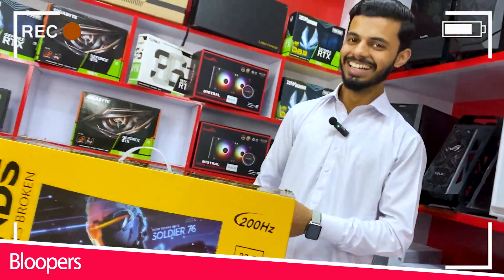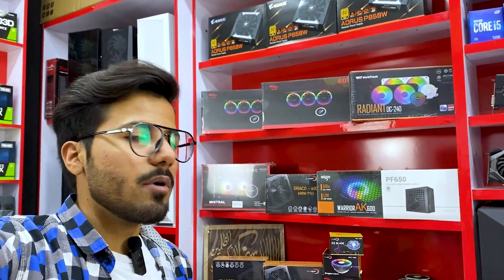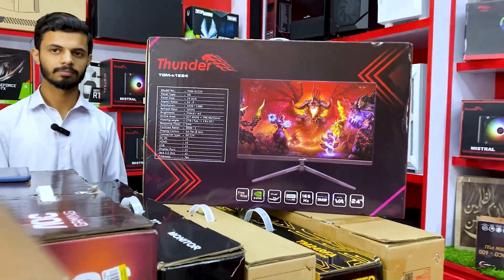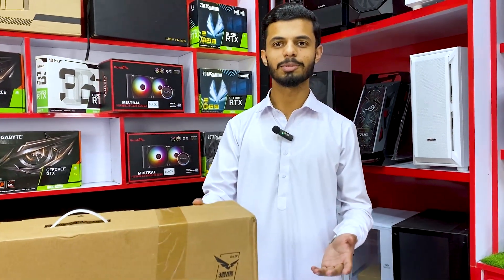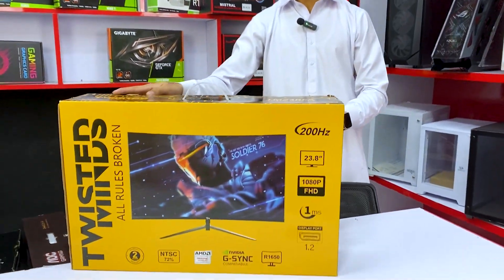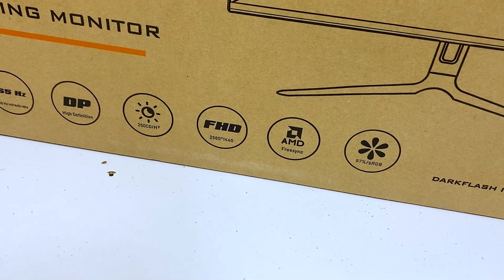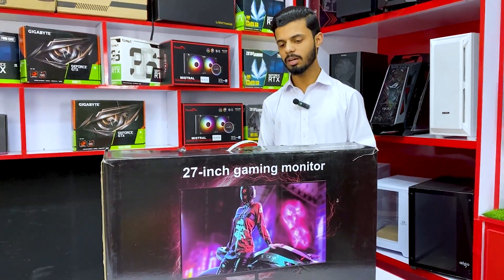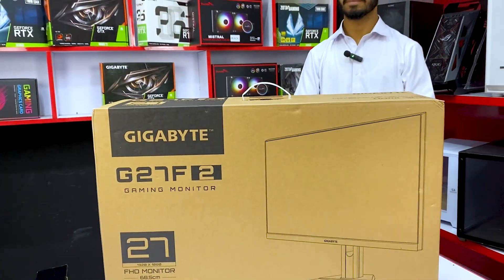165Hz, 170Hz, & 200Hz Gaming Monitor Price in Pakistan | Best Budget Gaming Monitors in Pakistan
Recommended Videos:-

Rs 200K Full Gaming PC Build Setup with Game Benchmarks | 2 Lakh Gaming PC Build | MicroZaib
Rs 165K Best Gaming & Editing PC build in Pakistan | 165K PC Build | PC Build under 165K
Rs 50,000 Best Gaming PC Build in Pakistan | 50k Gaming PC Build | PC Build under 50000 in Pakistan

This channel does not promote or encourage any illegal or unlawful activities, all content provided is only for spreading science, technology, and educational purposes.